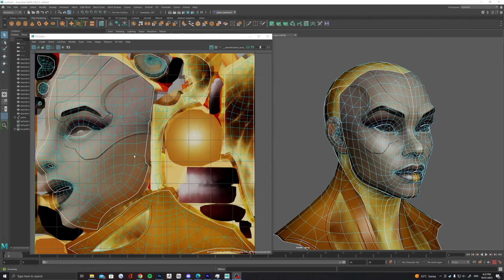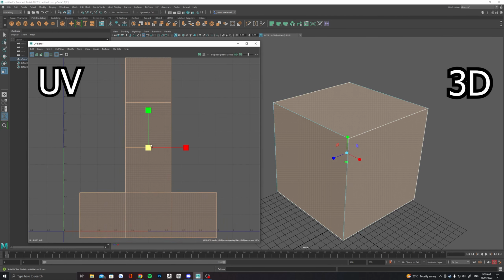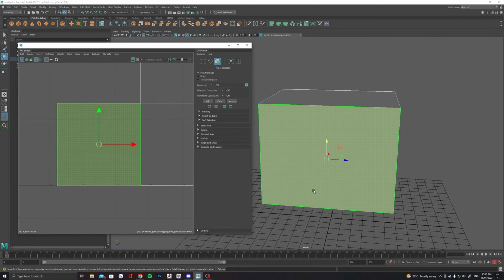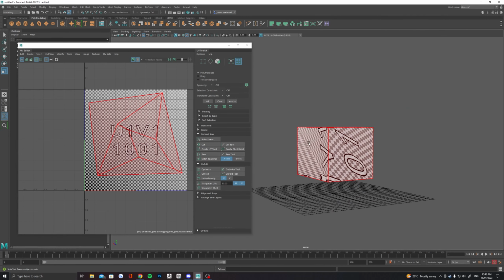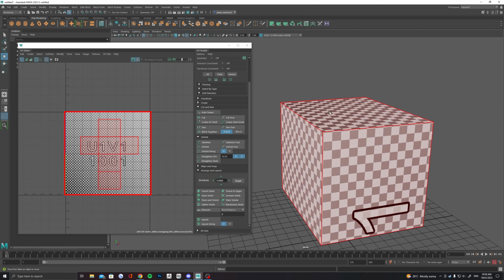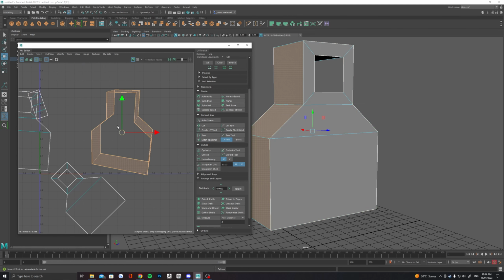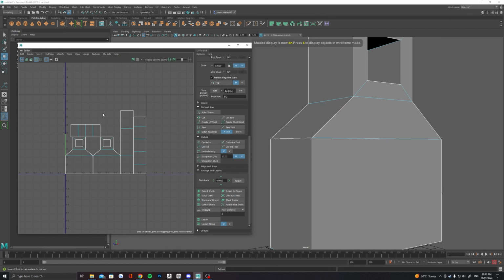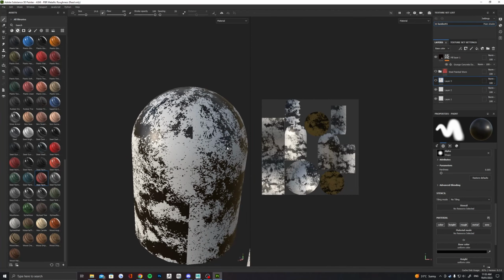Basics of UV Mapping Introduction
This Video goes over the main concepts and workflows of UV unwrapping and mapping using Autodesk Maya.